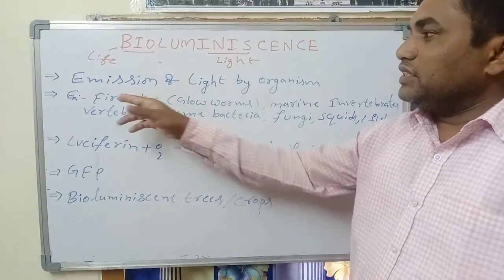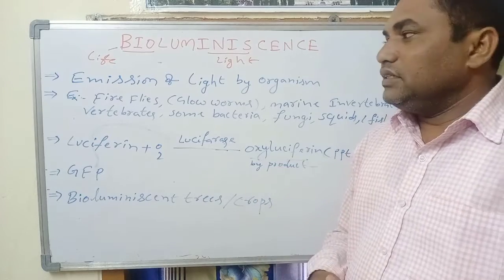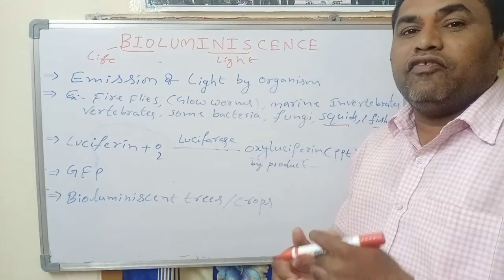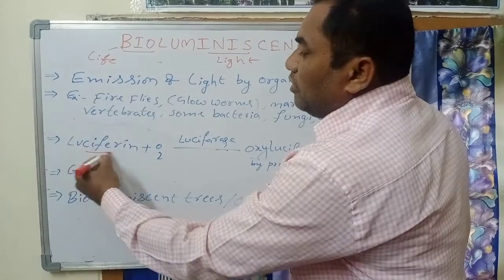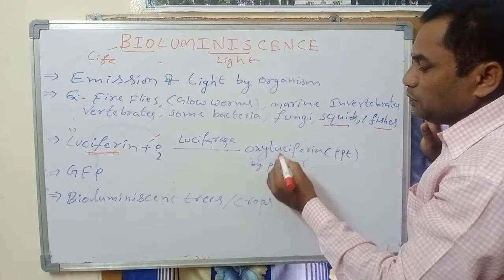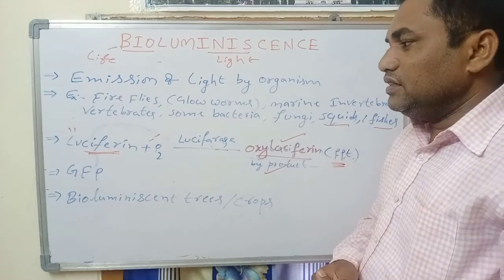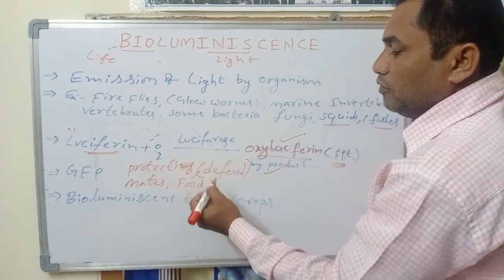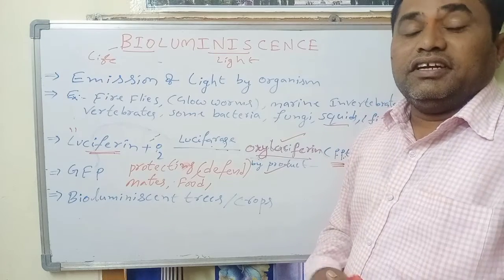BIOLUMNISCENCE ( General science topic) # by A . Ramu sir